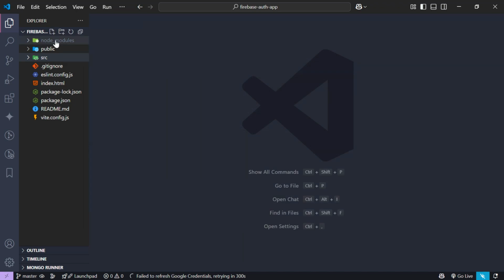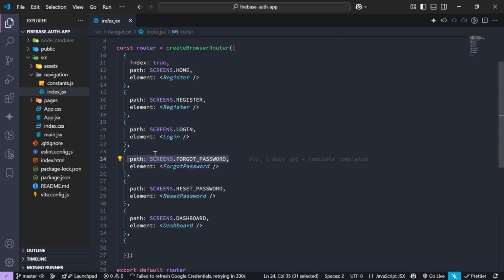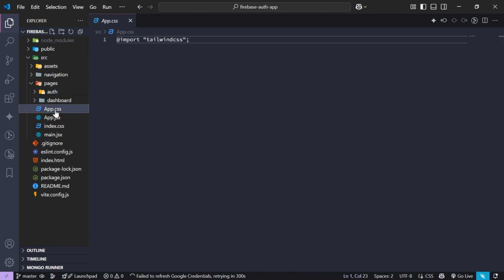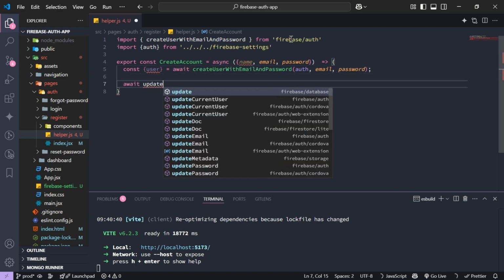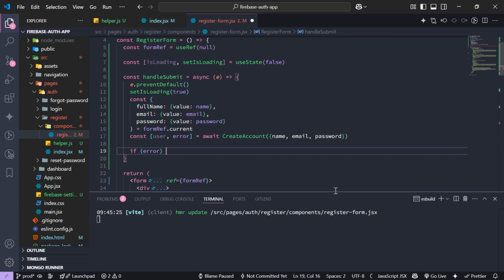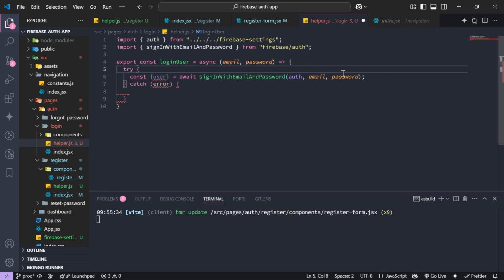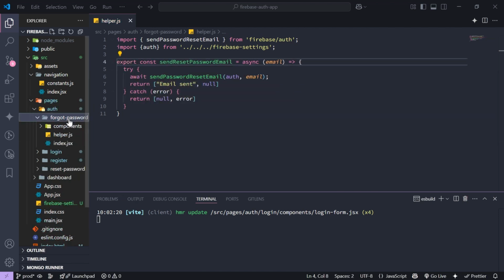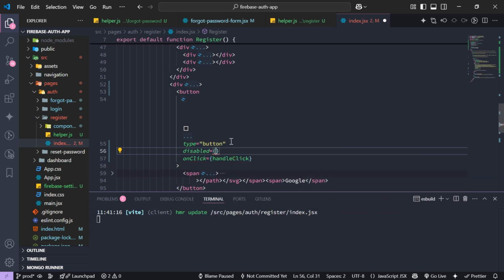Firebase Authentication with React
Learn how to implement a robust and secure Firebase Authentication system in your frontend project! This tutorial walks you through setting up essential features like user registration, login, password reset, and convenient Google authentication. We'll cover project setup, Firebase installation, and step-by-step code implementation to get your authentication system up and running.

In this video, we'll dive into:

Firebase installation
User account creation and login
Implementing password reset functionality
Setting up Google authentication

We'll guide you through the code, including Firebase configuration, handling user registration, managing login sessions, sending password reset emails, and integrating Google sign-in. Save time and effort with Firebase, and follow along to build a complete authentication system. By the end of this tutorial, you'll have a solid understanding of Firebase Authentication and how to implement it in your own projects.

Link to project on Github